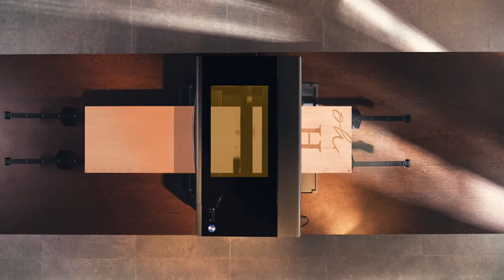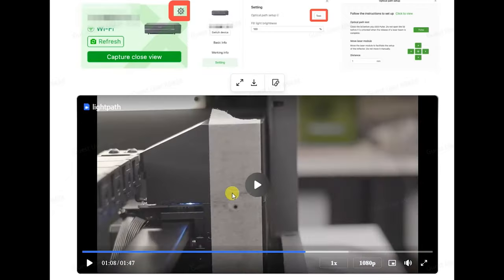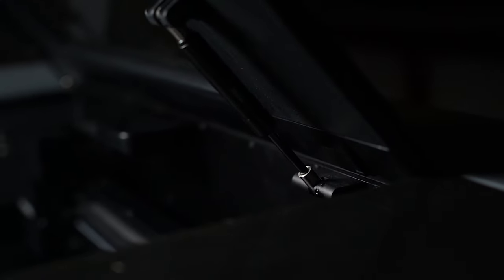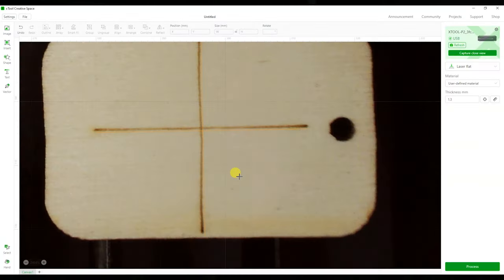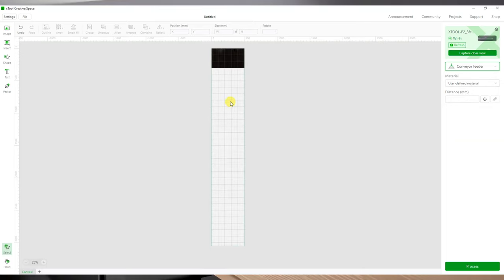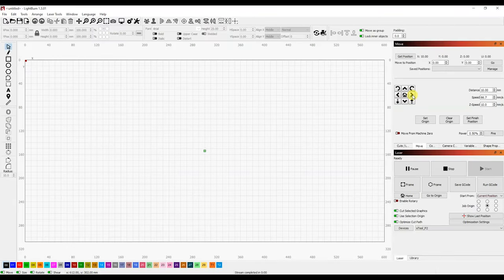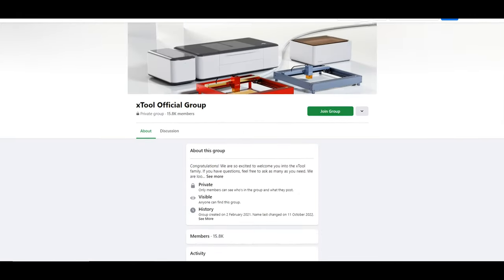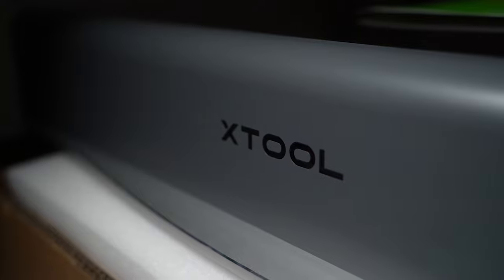Impressive Results: xTool P2 CO2 Laser Review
This is a review of the xTool P2 an all new 55W CO2 Laser. It's a powerful desktop laser machine that can laser engrave and cut on several materials. This video covers unboxing, tests, review, and comparison.

00:00 Intro
00:54 Unboxing
01:23 Overview
03:32 Tests
06:28 Review
12:46 Things to improve
14:12 What I like
15:13 Comparisons
17:24 Discount Codes